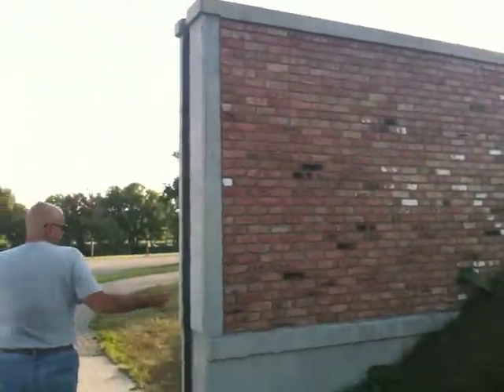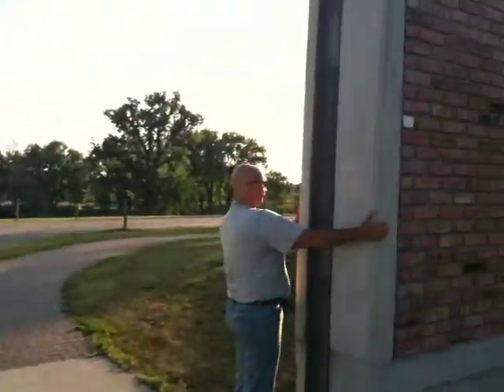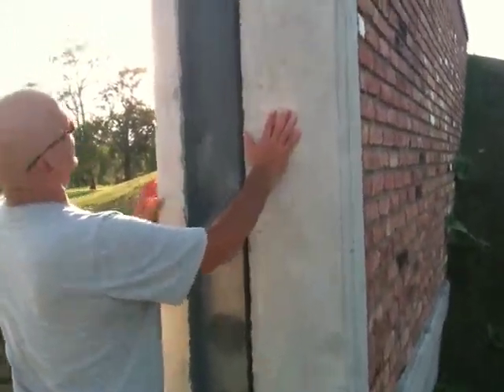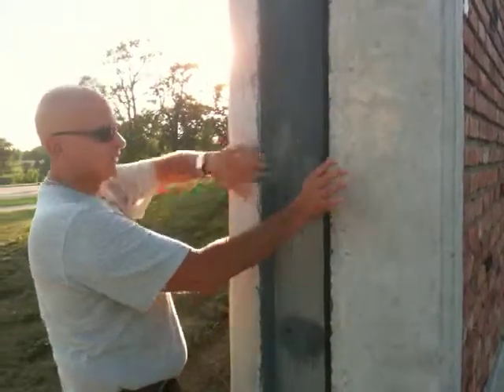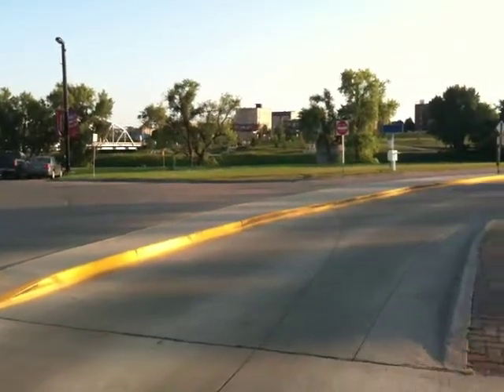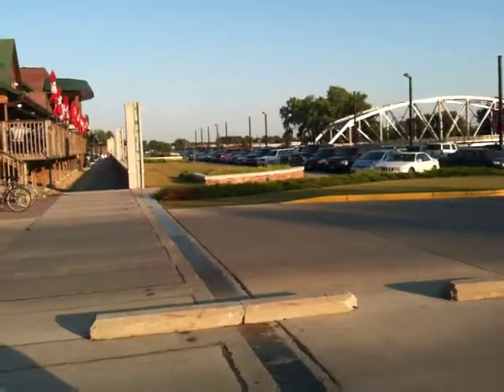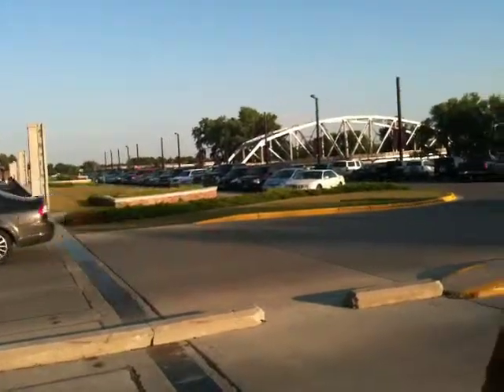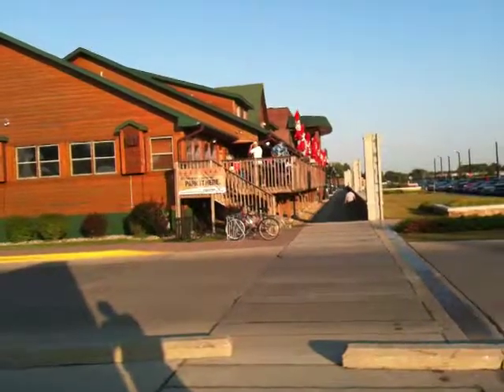Brick and Concrete Dyke 3